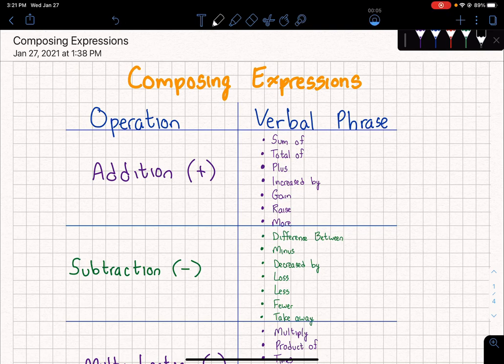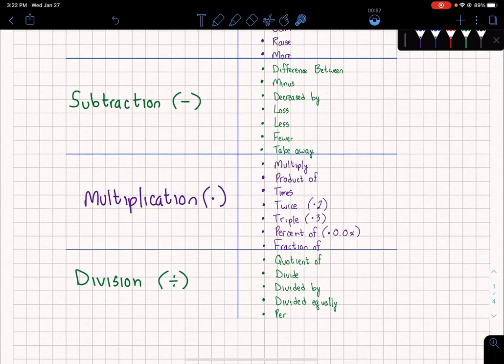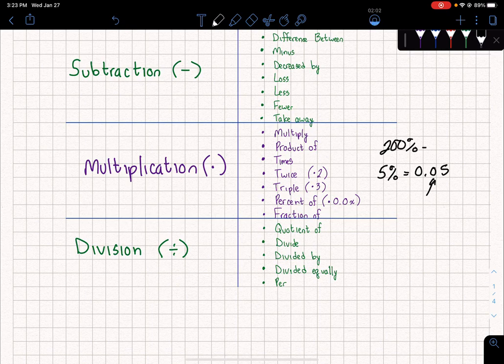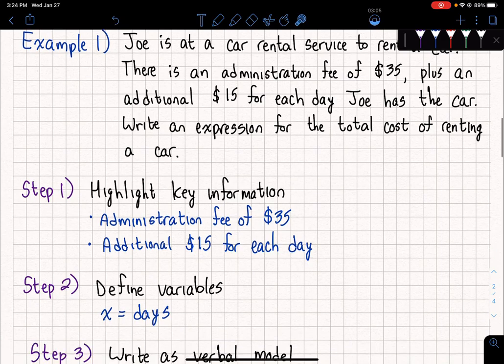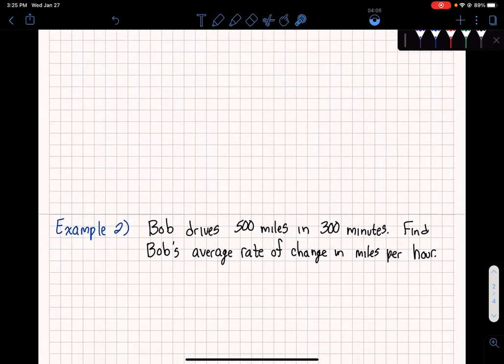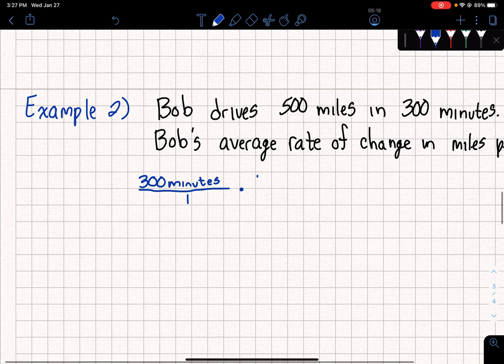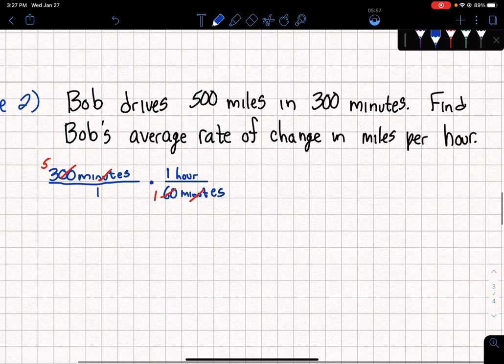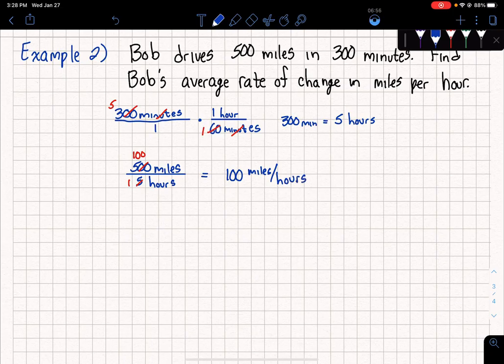Algebra I Composing Expressions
In this video we will be talking about how to write a basic scenario as a mathematical expression.